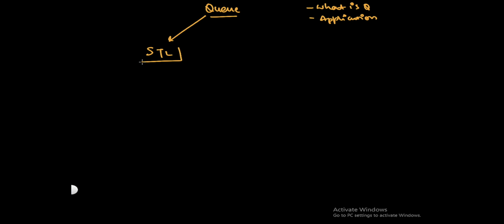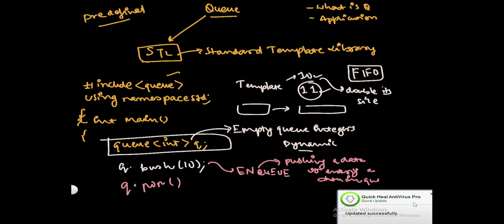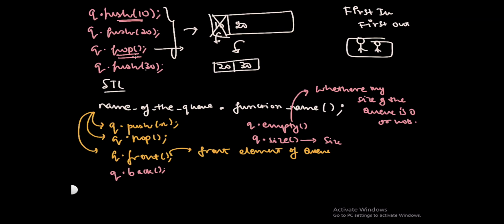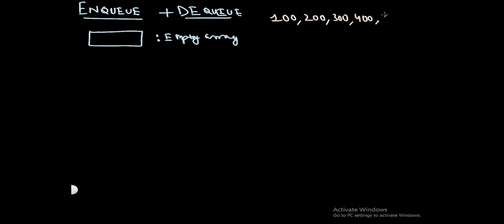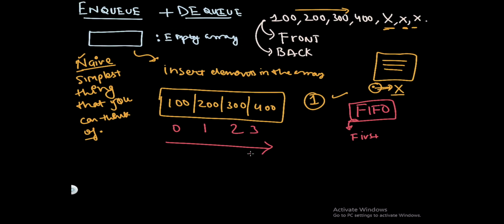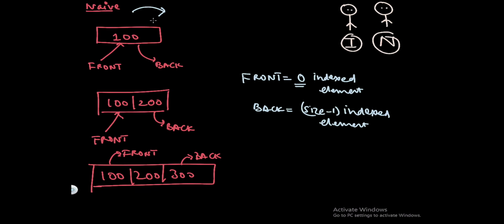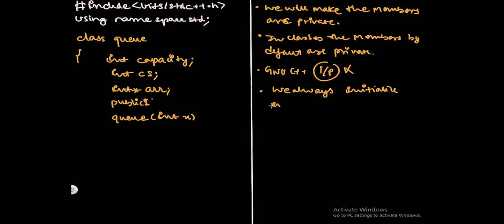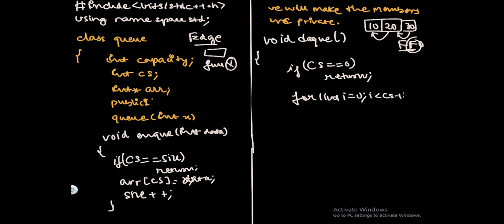Queue Easiest Implementation || Queue C++ STL || Data Structures And Algorithms